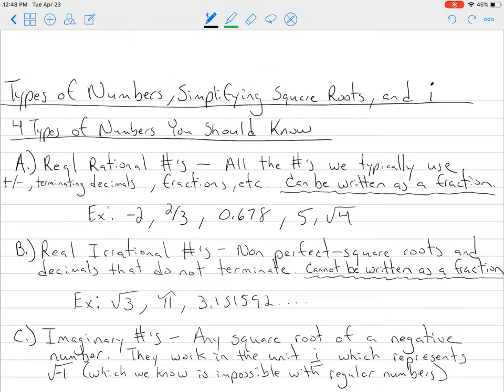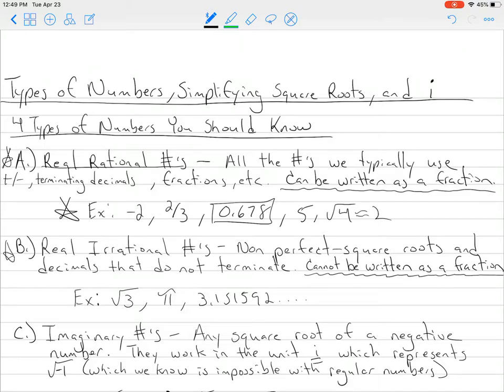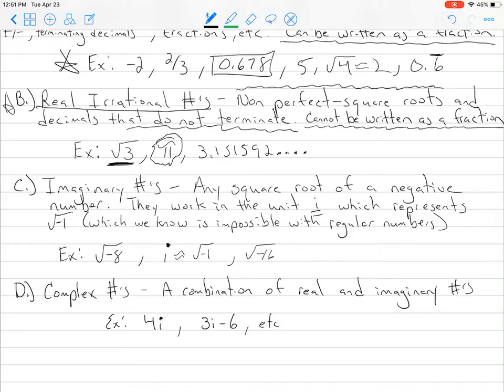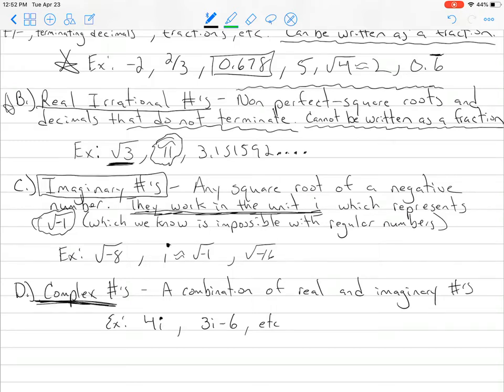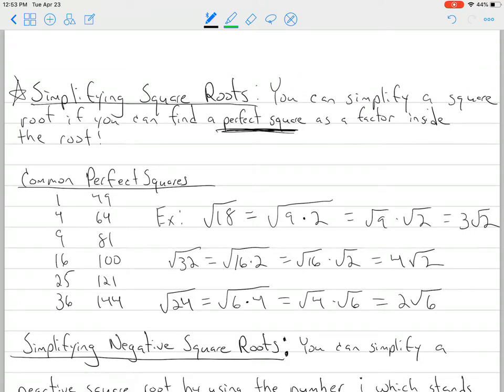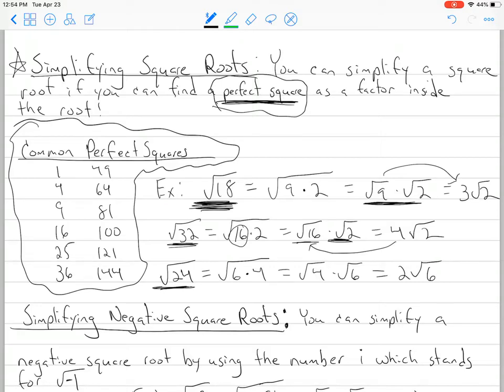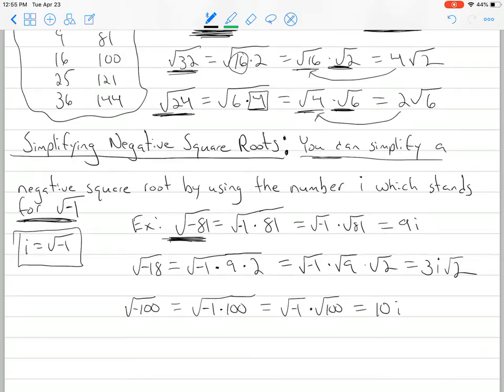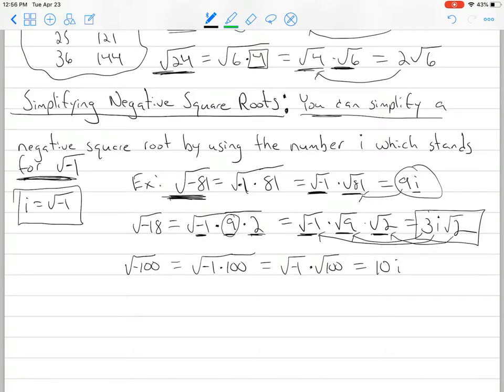Types of Numbers and Simplifying Square Roots